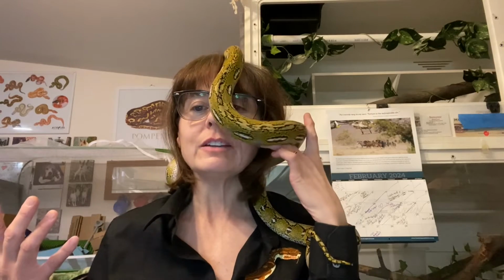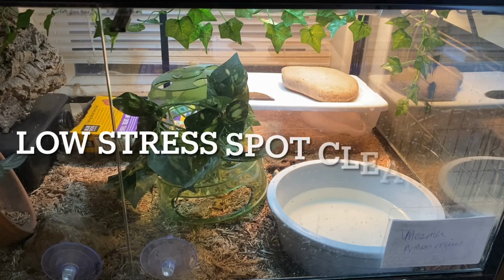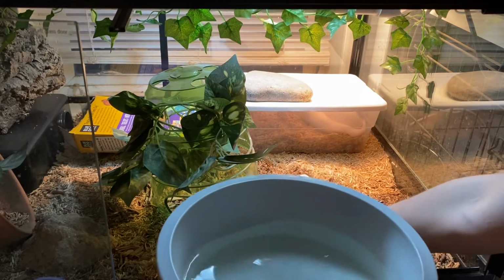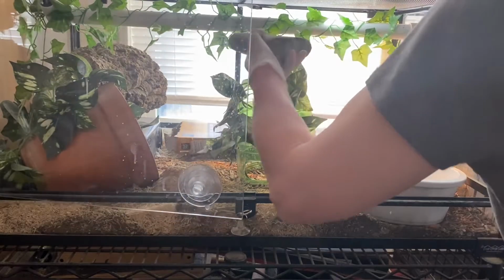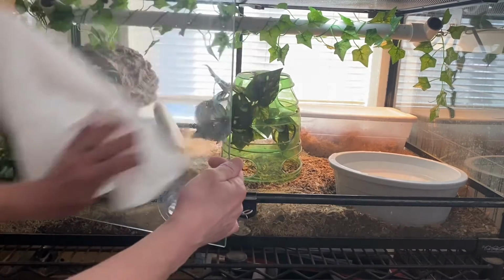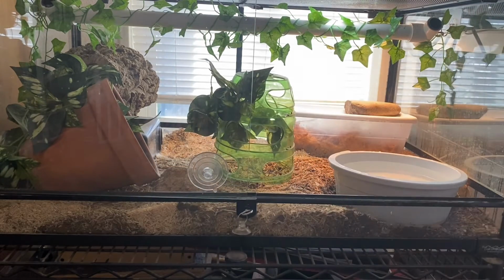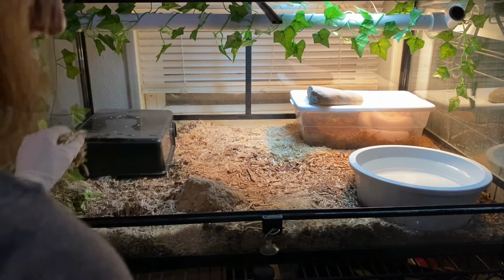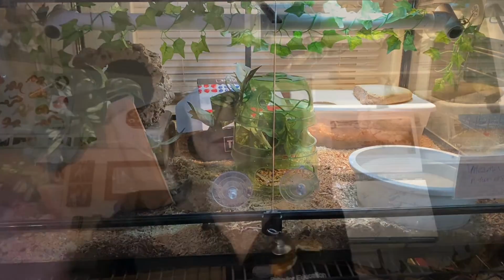Low Stress Snake Management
Sunday, February 25, 2024

Low-stress snake care and management involves caring for snakes in a way that minimizes stress and promotes their wellbeing. This approach recognizes that stress can negatively impact an animal's health, behavior, and overall welfare. The goal is to create a positive environment that meets the physical and psychological needs of the snakes, not intruding into their personal space or disrupting them unnecessarily, and not engaging in forced handling unless it is an emergency.

Low-stress snake care is particularly important in settings like zoos, laboratories, and veterinary clinics where animals are under human care, but it is also important in homes where snakes are living as family members. Low stress care is a considerate management style that reflects an ethical and responsible approach to snake husbandry, recognizing they are individuals who deserve to be treated with respect and compassion.

Make sure to regularly observe snake behavior to identify signs of stress, illness, or discomfort. Early detection of signs of stress means keepers can back off and leave the snake alone before they become distressed and noticing signs of illness or discomfort early allows for timely intervention. The sooner they get to the veterinarian the better when something is out of the ordinary.

Remember that snakes benefit from predictability with regards to care routines and that when care, including enclosure maintenance, can be accomplished without being intrusive or disruptive to the snake, their stress level with remain low and they are less likely to become defensive.

I get asked frequently by people incorporating low-stress management and choice-based interactions into their snake care how they clean the enclosure without taking the snake out. While it is always possible to teach the snake through operant conditioning and positive reinforcement training to come out of their enclosures voluntarily or wait for them to decide they want to come out and explore, when you need to do enclosure maintenance, there are low-stress ways to clean and do maintenance while they remain in their habitat.

Lori A. Torrini, CPDT-KA, AAB-UW, FFCP-Trainer
AAS Zoo Keeping, BSc Animal Health and Behavior

Resources

Bassett, L., & Buchanan-Smith, H. M. (2007). Effects of predictability on the welfare of captive animals. Applied Animal Behaviour Science, 102(3-4), 223-245.

Demaline, B. (2018). Fear in the veterinary clinic: History and Development of the Fear Free℠ Initiative. Conspectus Borealis, 4(1), 2.

Leotti, L. A., Iyengar, S. S., & Ochsner, K. N. (2010). Born to choose: The origins and value of the need for control. Trends in cognitive sciences, 14(10), 457-463.